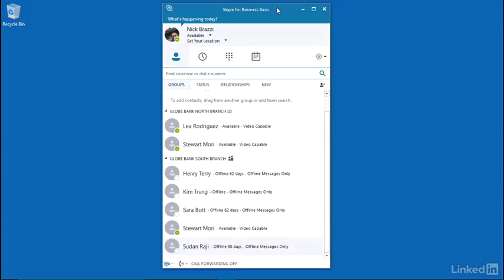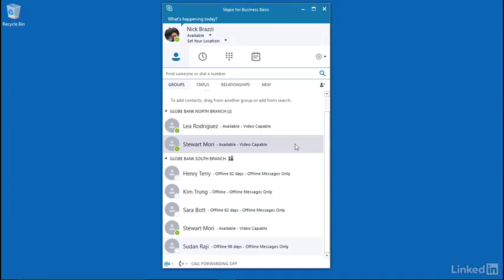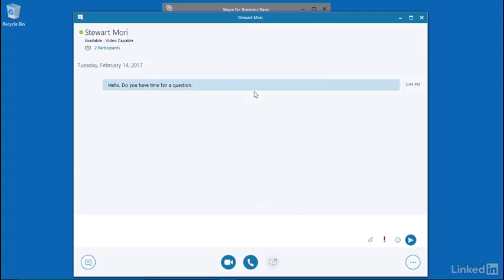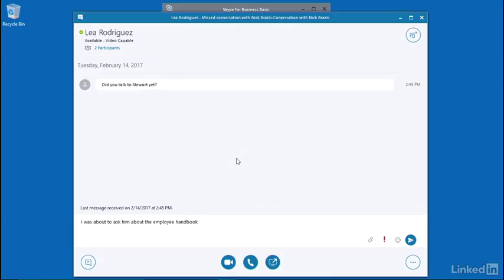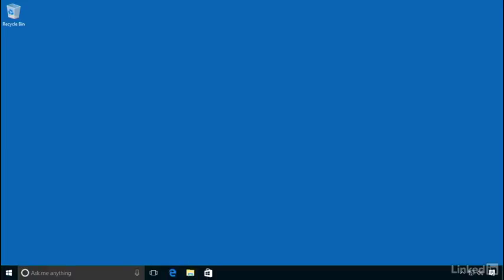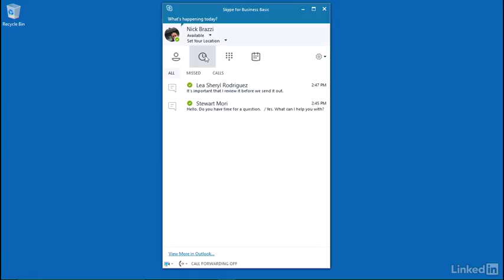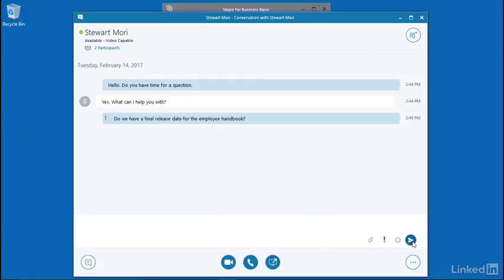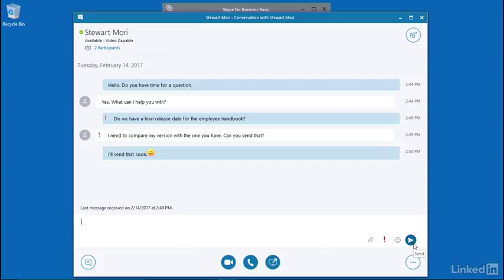Send instant messages text conversations(5)